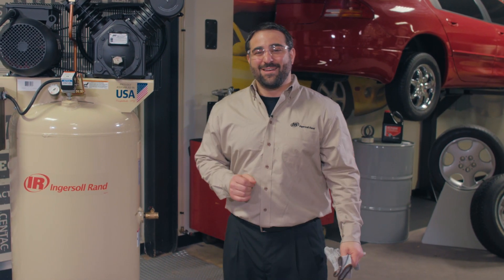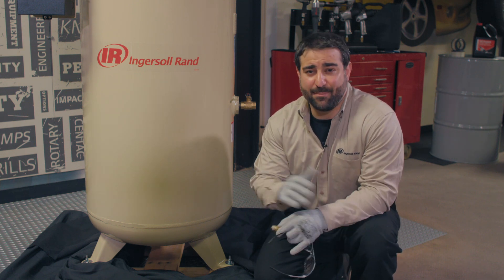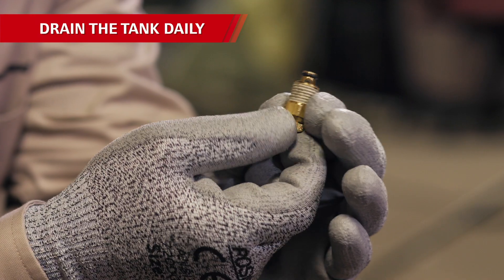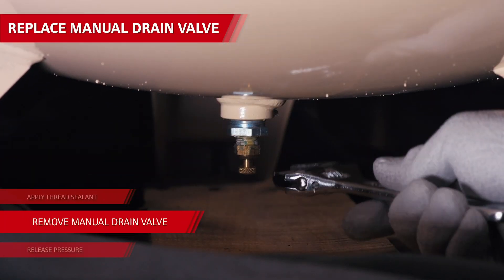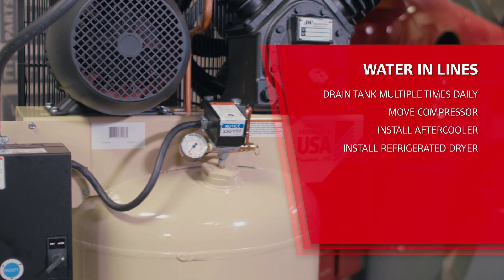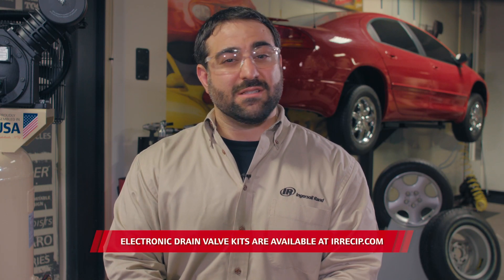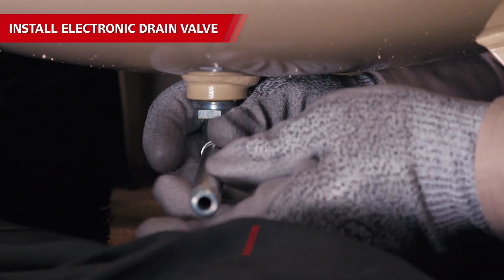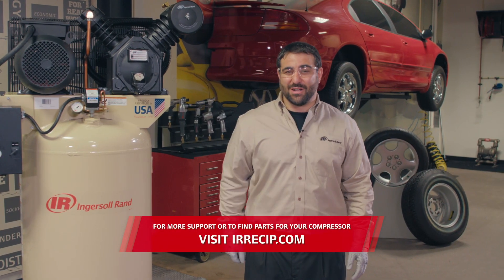Water In Lines Troubleshooting | Ingersoll Rand Reciprocating Air Compressor